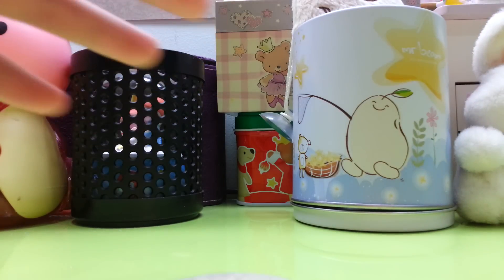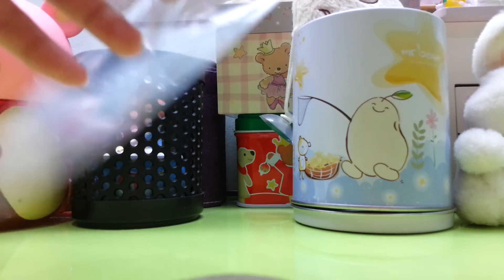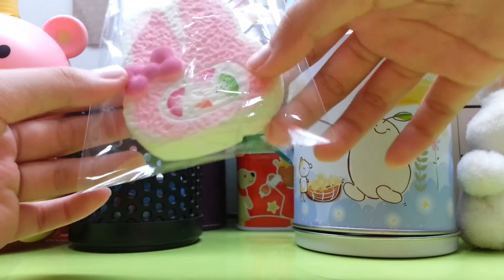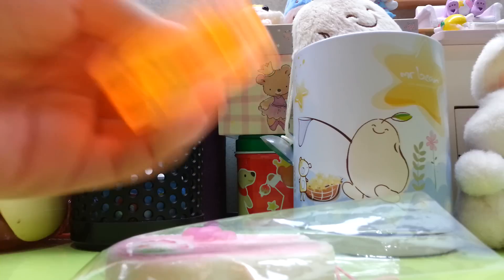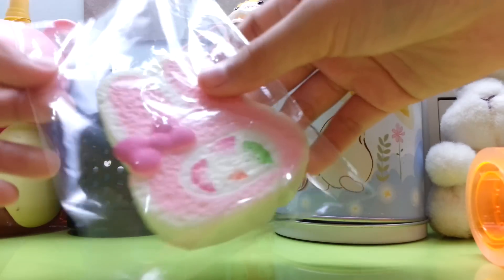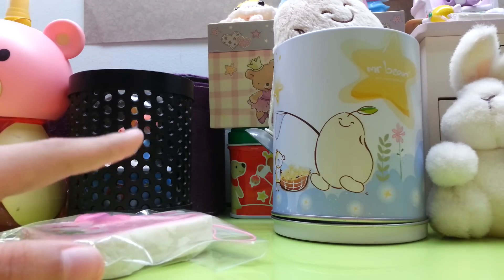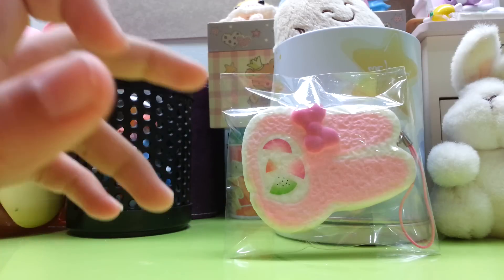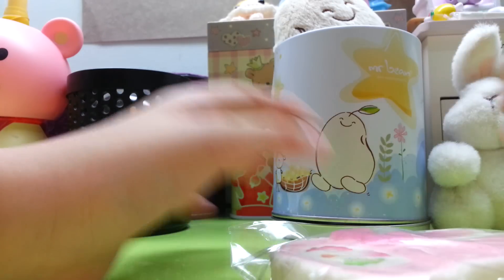How to repackage your squishies!